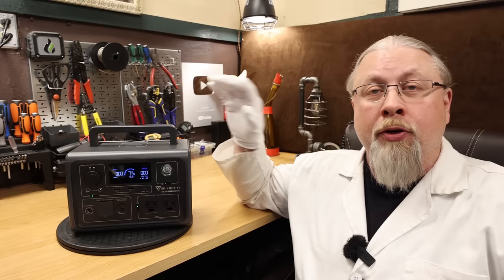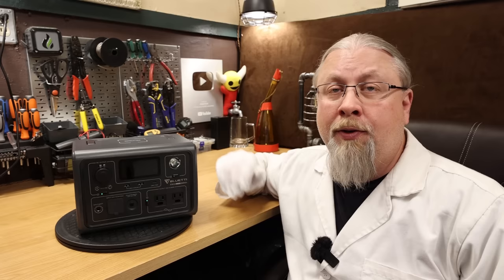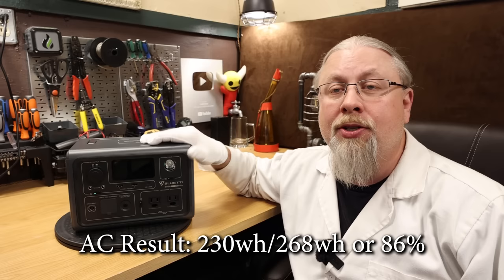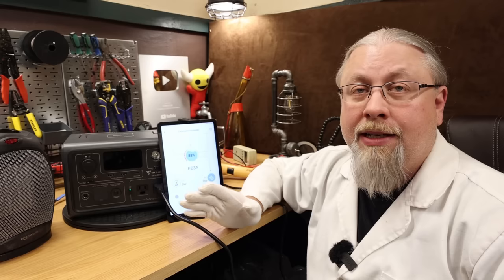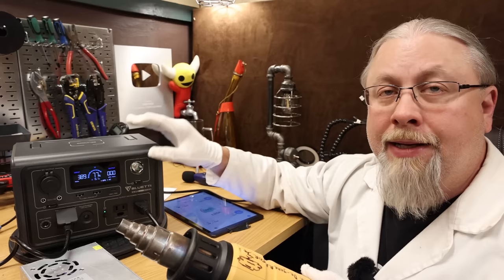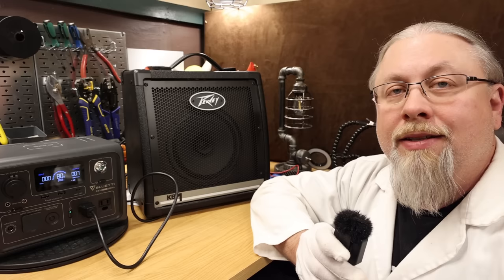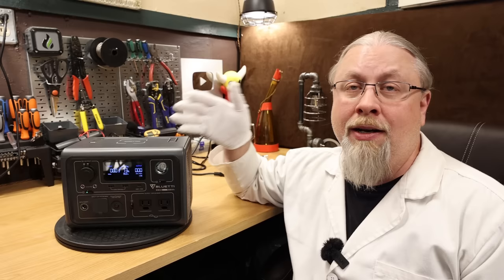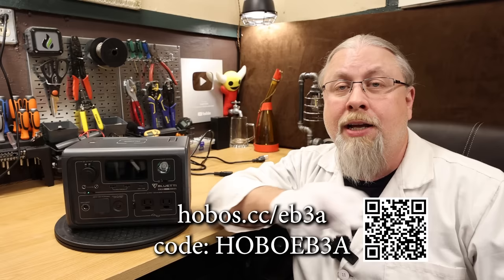Bluetti EB3A UPS LiFePO4 600w Solar Generator Power Station Review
The Professor reviews the new Bluetti EB3A UPS LiFePO4 micro solar generator with 600w inverter, 268wh lithium battery and 200w solar support. use code HOBOEB3A at checkout. [SOLAR CABLE NOW INCLUDED with purchase (ships separate)! If you can't wait you can buy one
EB3A on AMAZON: If you wish to support billionaires instead of a small businesses you can buy the EB3A from Amazon here at a higher price

(c)2024 hobotech.tv